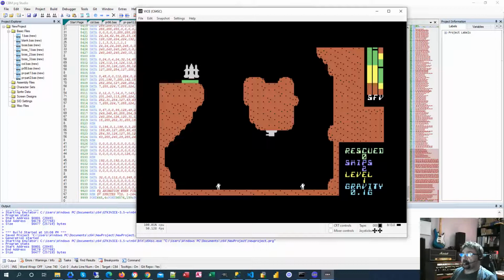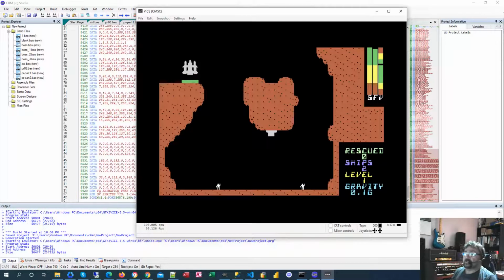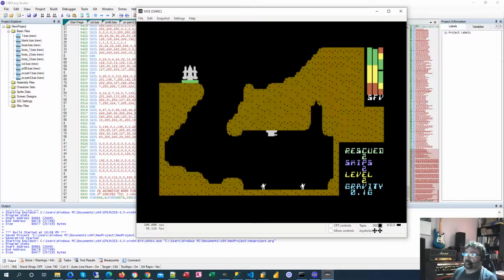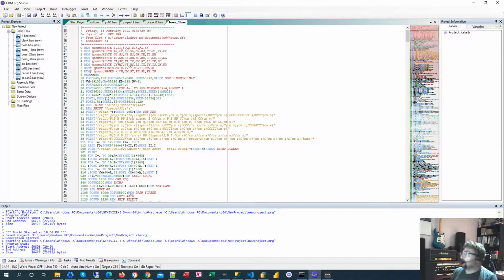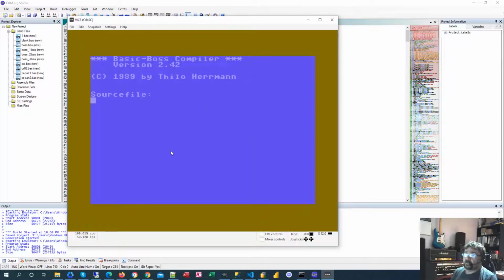BASIC Retro Game Coding - Compiling BASIC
Retro game coding for the Commodore 64 using compiled BASIC for performance.

This video shows the difference between a BASIC game run in BASIC and the dramatic difference after compiling

The link to the game is below but please remember its not finished.  Anyone who wants to contribute please message below.  If you download it and play it any feedback is welcome especially what level you can get to.  There is a cheat - pressing L during the game progresses to the next level.  I can get to level 7 without cheating and 19 with cheating.

This is intended for anyone wanting to quickly and easily get started with retro game coding using BASIC.  No assembly language required.